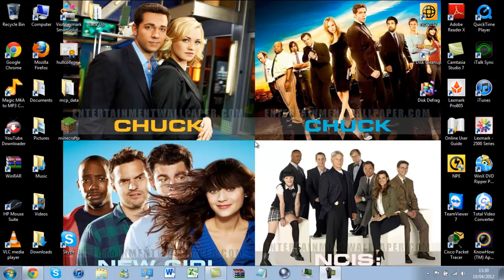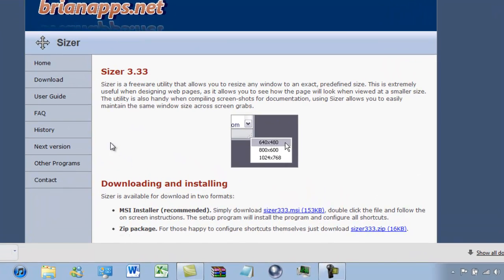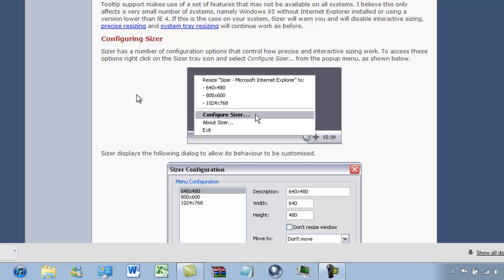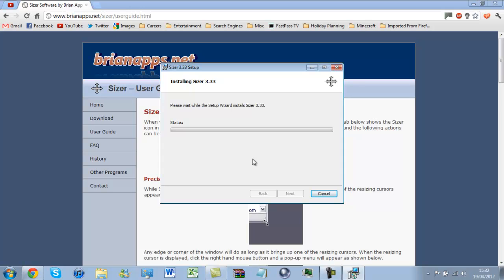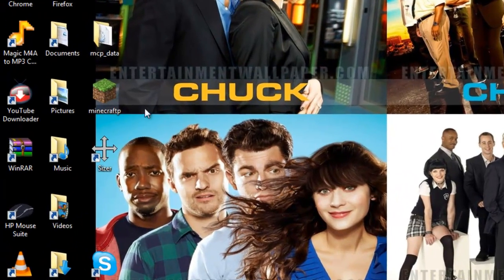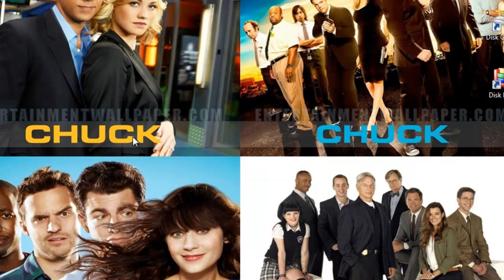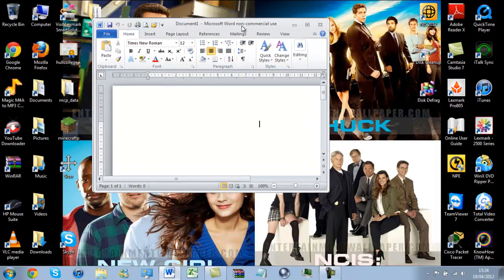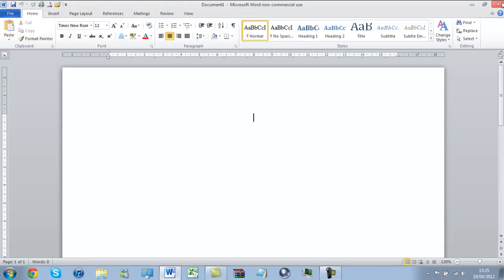How to Use Sizer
PLEASE READ!!!
Hi Guys, sorry I have been a bit absent, I have had a lot going on. Anyway in this video I show you how to use Sizer to instantly change the resolution of your open programs.